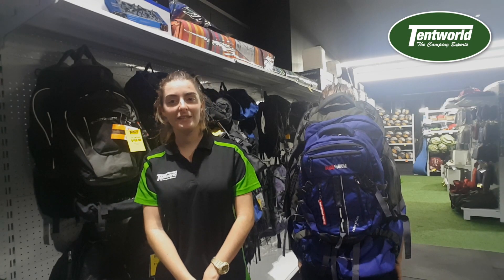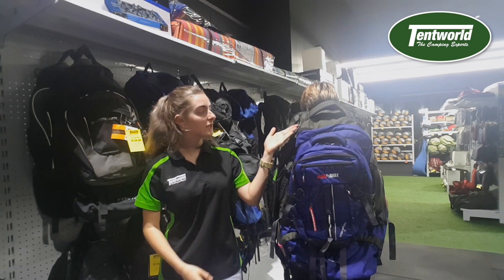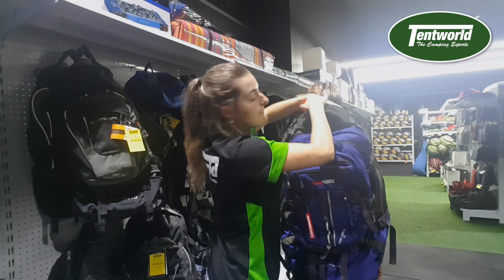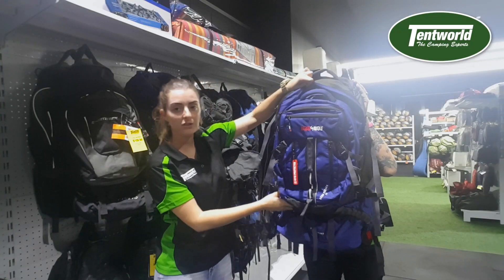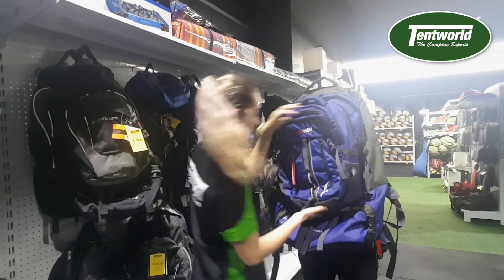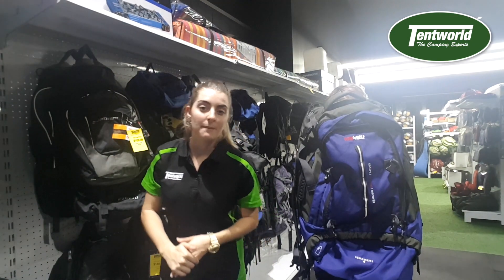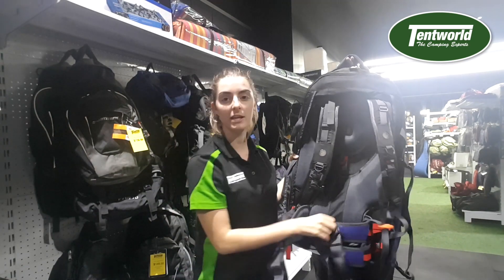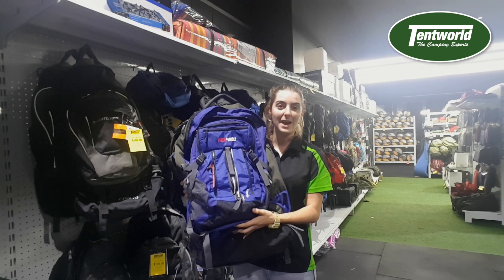BlackWolf Cedar Break 75 Backpack Demo & Specifications Review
Today Erin & Fiona from Tentworld Townsville give us a look at the the BlackWolf Cedar Breaks 75 litre Backpack with removeable daypack. In this video Erin demonstrates the key features which make this pack so popular, and why it might be the right pack for you.

We also carry a large range of backpacks, which you can view

To chat more with Erin or Fiona, you can find them at Tentworld Townsville.  For the store opening hours, and address please visit: